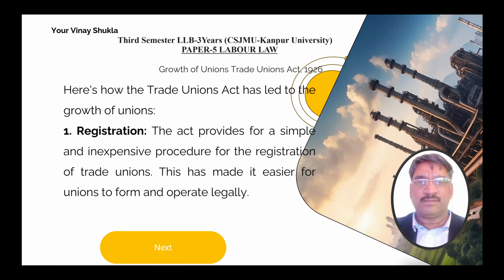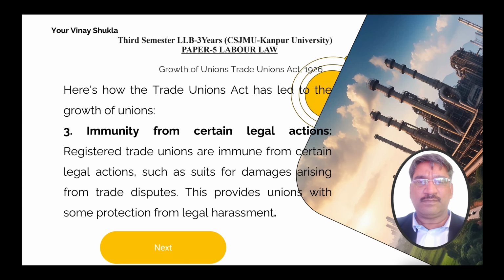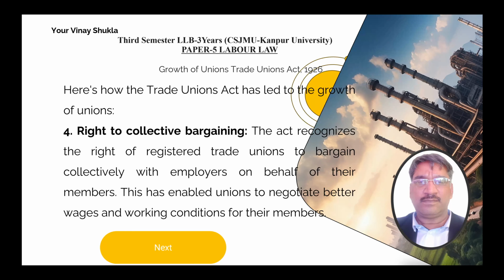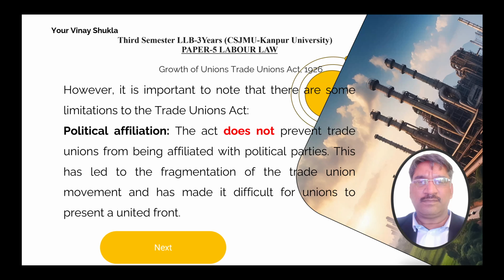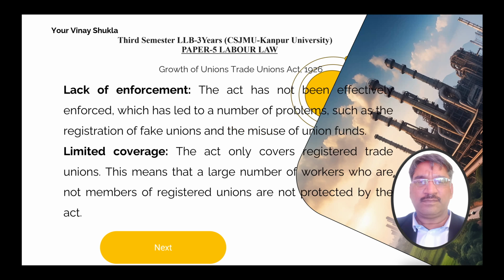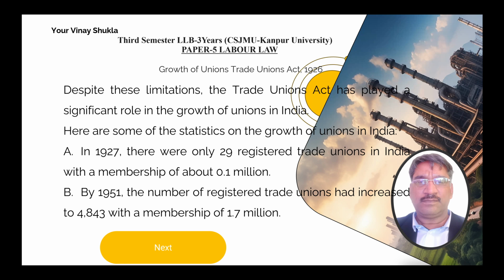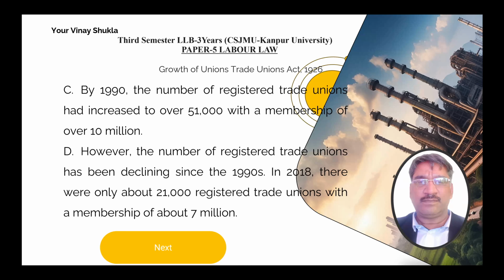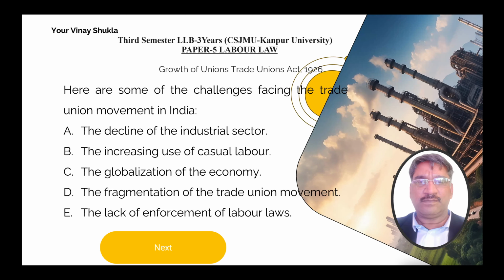Growth of Unions in Trade Union Act 1926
Growth of Unions  In Trade Union Act

Unleashing Workers' Power: Unpacking the Growth of Unions in the Trade Unions Act 1926
Tired of feeling like a cog in the machine? This video is for you!

Dive into the landmark Trade Unions Act of 1926 and discover how it fueled the grassroots revolution of worker's rights in India. We'll crack open the Act, understand its provisions, and witness the dramatic rise of unions that empowered millions.

Here's what you'll get:

A bird's-eye view: Understand the historical context and need for the Act.
Deep dive into the law: Unravel the key provisions that facilitated union formation and growth.
From paper to power: Witness how the Act translated into real-world changes for workers, from improved wages to safer working conditions.
Challenges and triumphs: Unmask the obstacles unions faced and how they overcame them to build a stronger workforce.
Beyond 1926: Explore the Act's lasting legacy and its relevance in today's rapidly evolving workplace.
This video is not just about history, it's about your rights. Whether you're a union member, a curious citizen, or simply someone who believes in fair play, this is your chance to understand the vital role unions play in protecting workers' voices.

Bonus: Stick around for the end to discover some fascinating facts and stories about iconic Indian unions and their fight for justice!